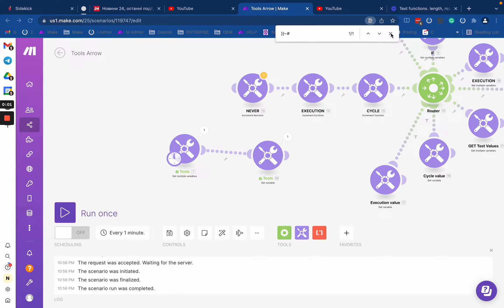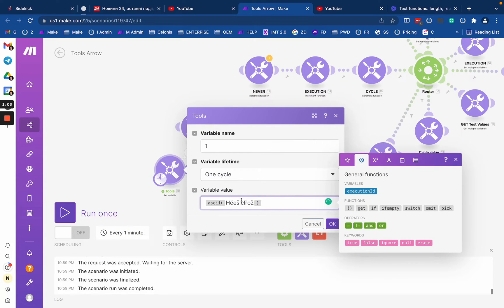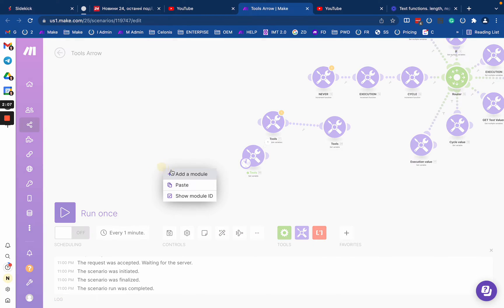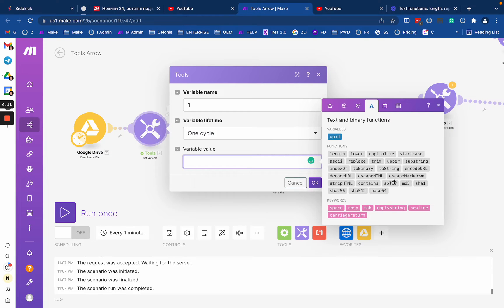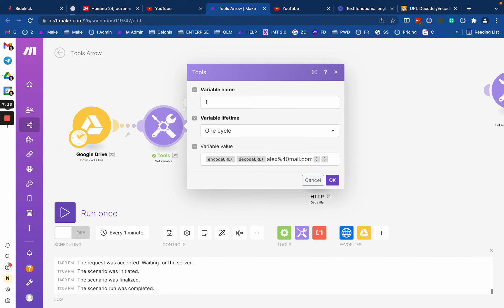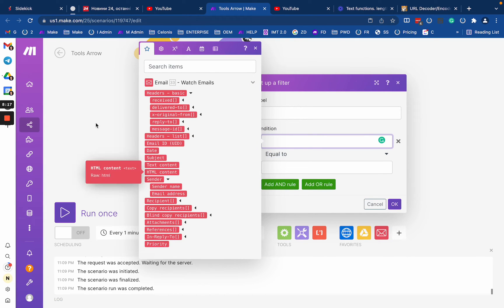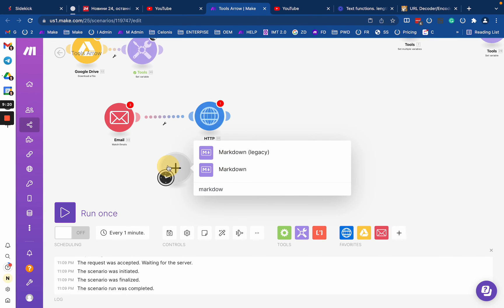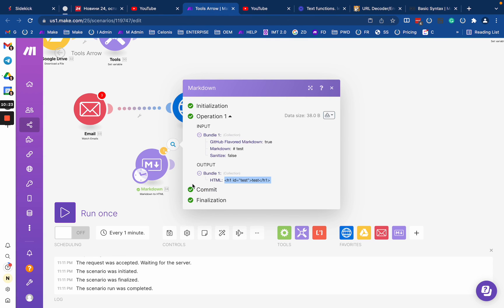Text functions in Make.com. ascii, toBinary, toString, encodeURL, escapeHTML, stripHTML.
🎥 In this video, you'll learn:
✅ How to work with text functions in Make.com
✅ How to use function ascii
✅ How to use function toBinary
✅ How to use function toString
✅ How to use function decodeURL
✅ How to use function encodeURL
✅ How to use function escpaeHTML
✅ How to use function stripHTML
✅ How to use function escapeMarkdown

⏰ Timestamps:
0:00:00  - Into
0:00:50  - ascii function
0:01:15 - toBinary function
0:02:00 - toString function
0:03:15 - decodeURL function
0:04:00 - encodeURL function
0:04:20 - escapeHTML function
0:04:50 - stripHTML function
0:05:40 - escapeMarkdown function